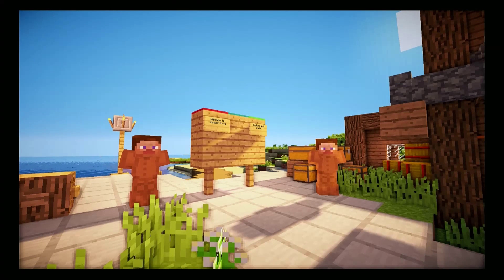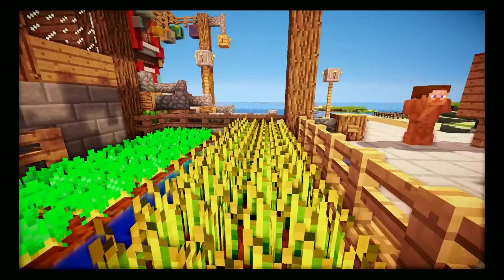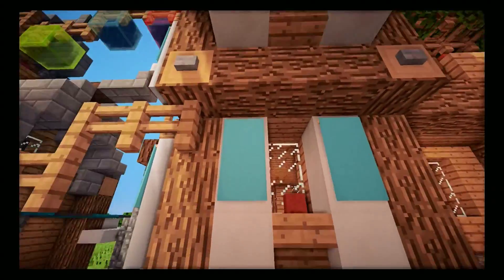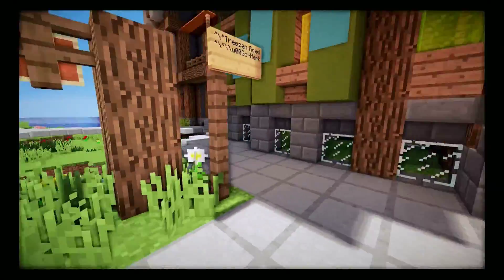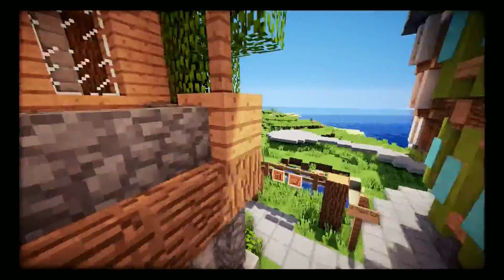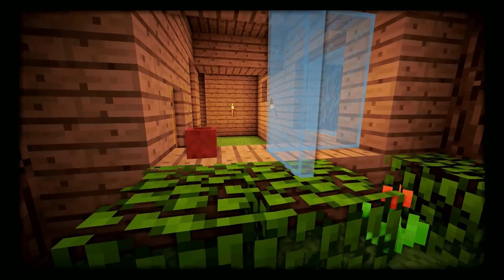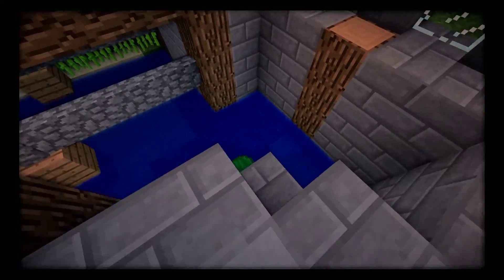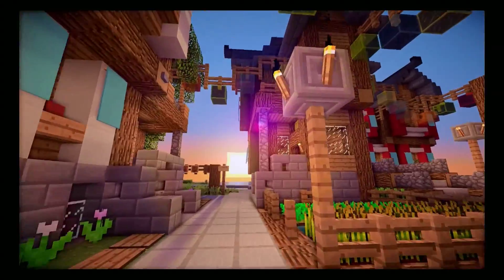Minecraft Village Ideas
Lets try to hit 5 Likes on this video for even more village ideas

In this video I will show you guys different village ideas that will help you make your village look a lot better.

add_user= A Cupcake Man